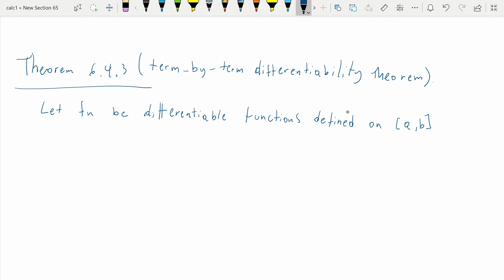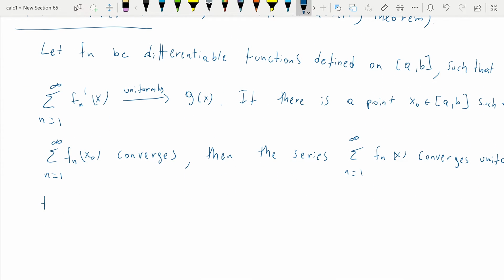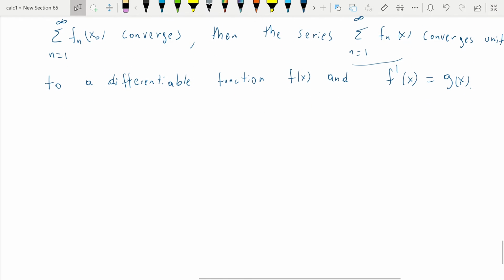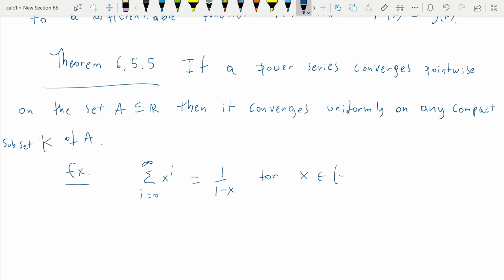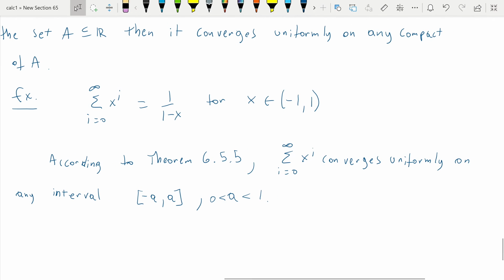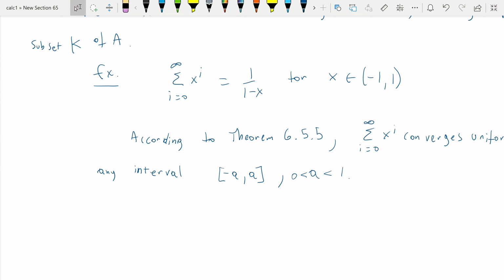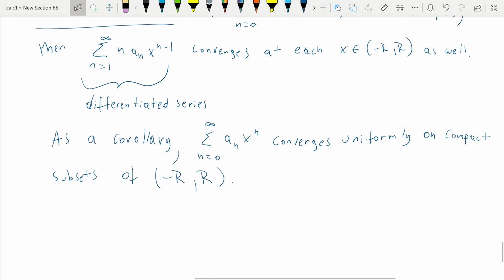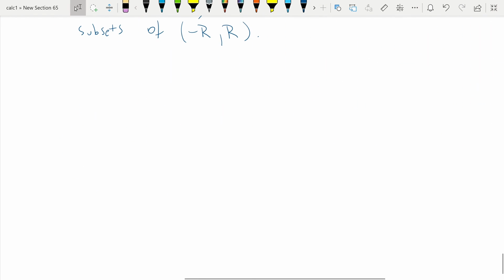RealAnalysis Week14 Part3